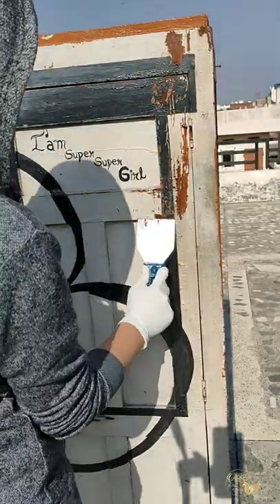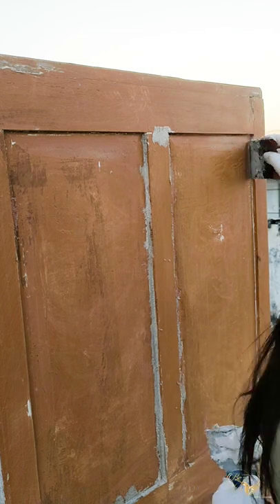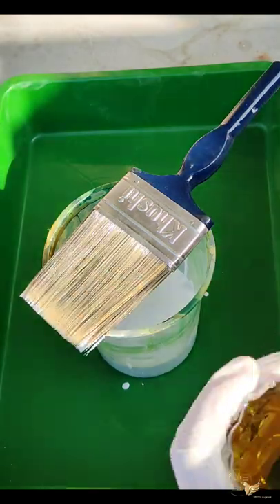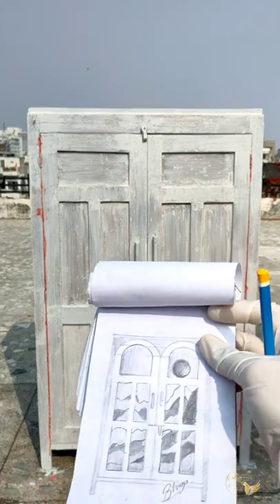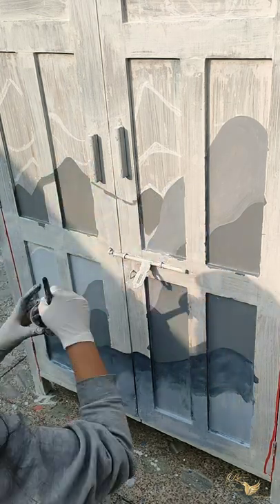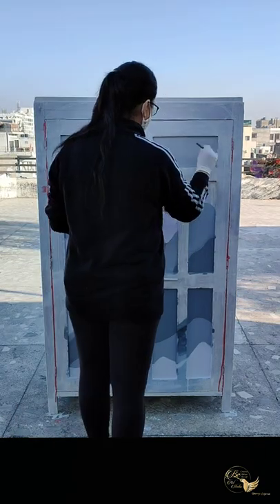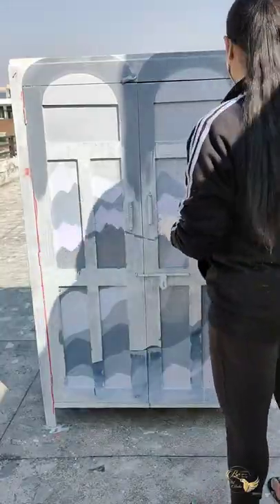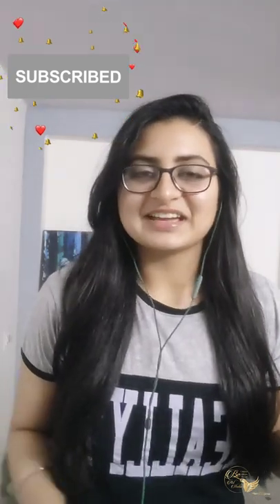Old Almirah Makeover At Home | Wooden Almirah Makeover | Furniture Makeover DIY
Hi Everyone
Welcome to Be Art Studio
Learn how to give a makeover to your old wooden almirah step by step process for beginners , and give your old furniture a fresh and new look.

I'm Bhavya Gajawat from Be Art studio you can follow me on -

Material used - (Use quantity according to the height and width of your almirah)

•Wood pol  Paint Remover (500gm)
•Thinner NMC (1L)
•Scraper
•Small Scraper (3/4)
•Sandpaper 80no
•Sandpaper BaseCut Mirka (P80)
•LMKSUPER or wood filler (500gm)
•ESDEE Syncoat Synthetic Primer (500 ml)
•Turpentine oil (1L )
•White Oil Asian Paint(500ml)
•Grey oil Asian Paint(500ml)
•Purple colour tube Asian Paint Universa stainer
•Scale (2ft)
•Flat Brush (3 inch)
•Flat Brush (12no)
•Round Brush (6no)
•Gloves
•chalk

Please read all the labels and follow all the manufacturer safety recommendations when working with paint , scraper and other equipment. Wear and use appropriate personal protection equipments.

Thankyou so much for watching I hope this video was useful.